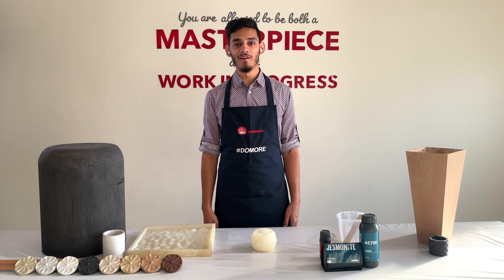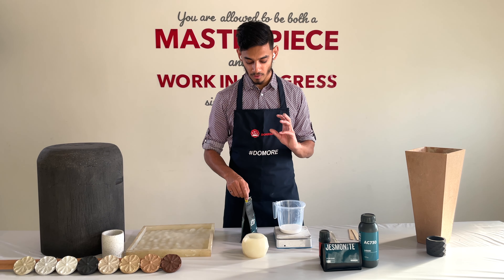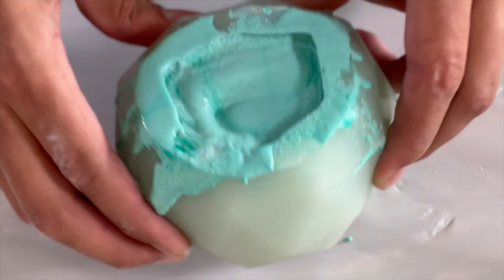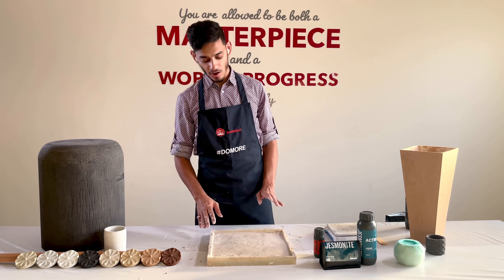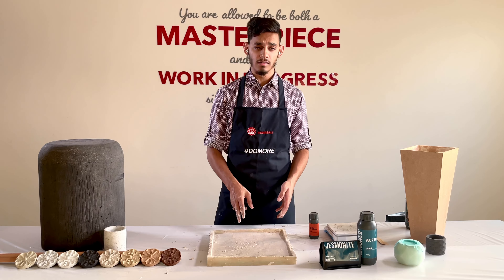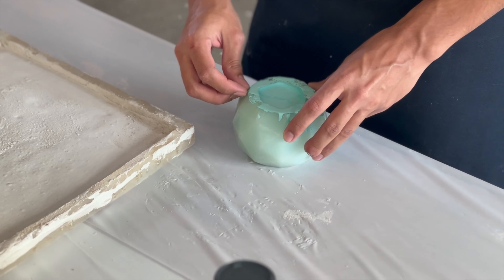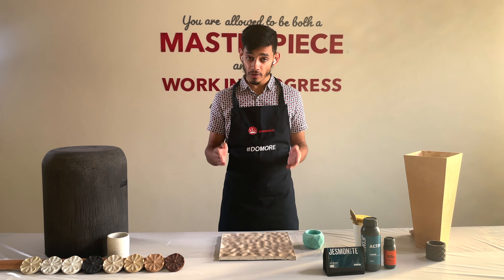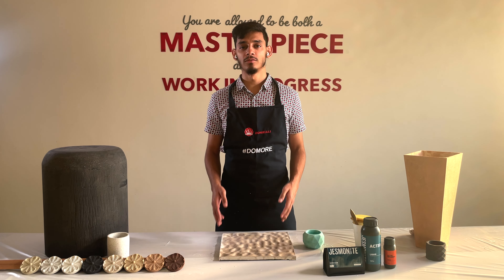A Detailed Guide to Mastering Jesmonite AC730: Mixing, Pouring, Brushing, and Acid Etching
Jesmonite AC730 is a versatile and durable material that can be used as an alternative to concrete and GRC for a wide range of applications. In this detailed tutorial, we will show you how to mix and pour Jesmonite AC730, as well as how to brush and acid etch it for a variety of creative projects.

Jesmonite AC730 is suitable for sculptural works, architectural features, and interior design elements, and can be easily colored and finished to achieve the desired look and feel. It is also lightweight, fire-resistant, and waterproof, making it an ideal choice for many different applications.

To mix Jesmonite AC730, you will need the following materials:

Jesmonite AC730 powder
Jesmonite AC730 liquid
Mixing bucket
Mixing paddle or a High shear blade
Measuring cup
First, measure out the desired amount of Jesmonite AC730 powder and place it in the mixing bucket. Next, add the Jesmonite AC730 liquid slowly and mix the two together with the mixing paddle. Make sure to mix the Jesmonite AC730 thoroughly to ensure a smooth and consistent consistency.

Once the Jesmonite AC730 is mixed, you can pour it into your desired mold or form. Use a brush or spatula to smooth out the surface and remove any air bubbles. Allow the Jesmonite AC730 to cure for the recommended amount of time, usually 3-4 hours, before moving on to the next steps.

To create a brushed finish on your Jesmonite AC730 project, use a fine-bristled brush to gently scrub the surface of the material. This will give the Jesmonite AC730 a textured and slightly rough finish that adds visual interest and texture.

For an acid-etched finish, you will need to mix a solution of hydrochloric acid and water in a safe and well-ventilated area. Using a sponge or brush, apply the acid solution to the surface of the Jesmonite AC730 and allow it to react for the recommended amount of time. Rinse the Jesmonite AC730 thoroughly with water to neutralize the acid and remove any residue. This will create a smooth and polished finish on your Jesmonite AC730 project.

With these steps, you can create beautiful and unique creations with Jesmonite AC730.